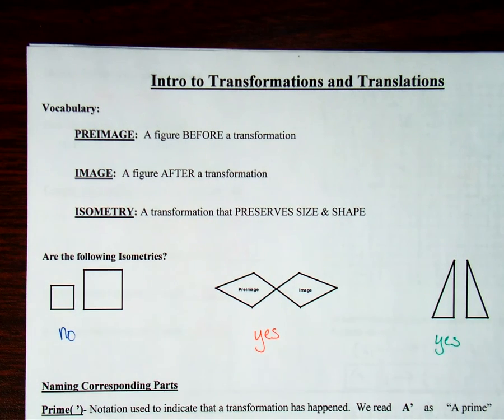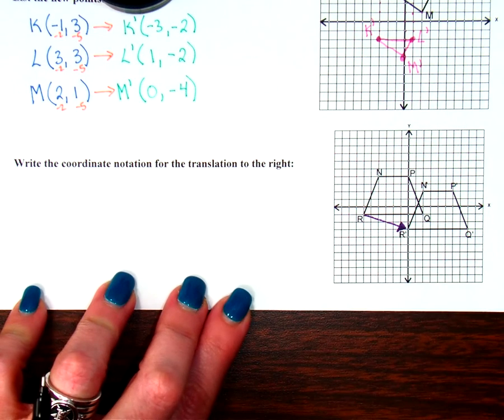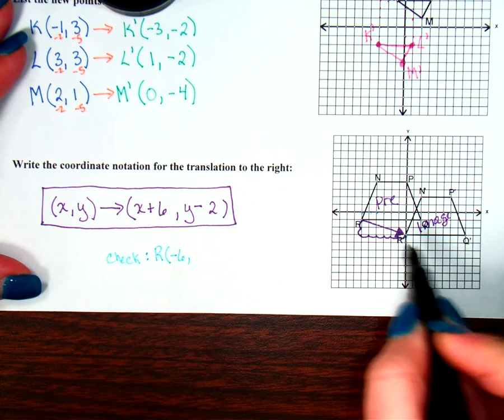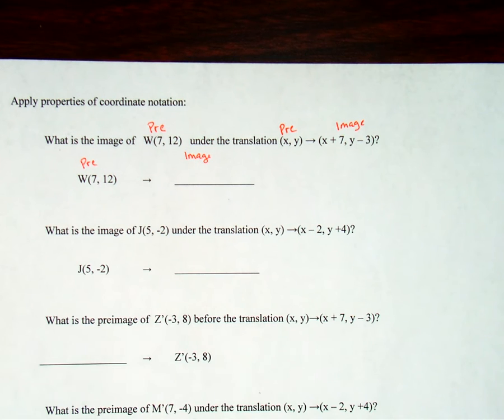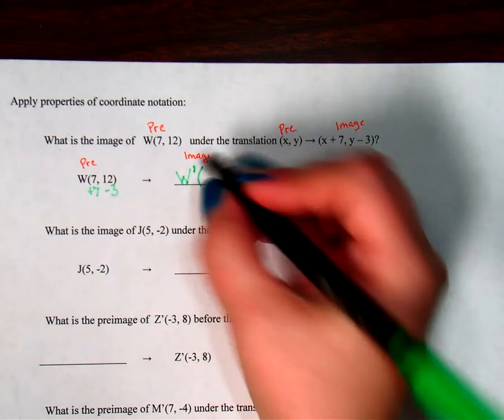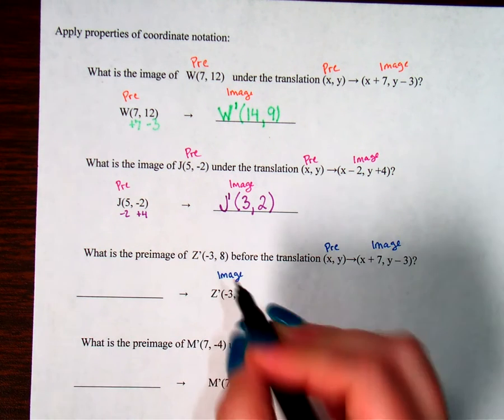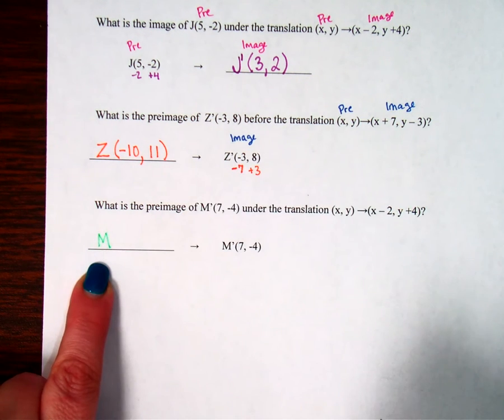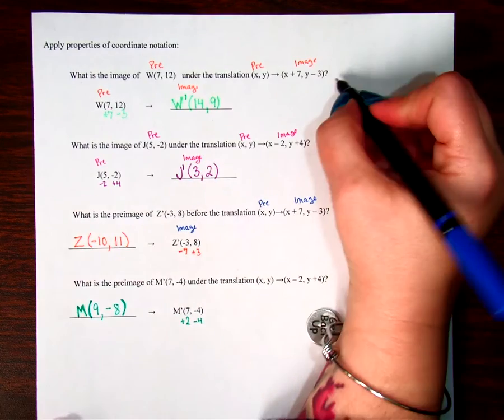U8d1 Transformations and Translations Part 3